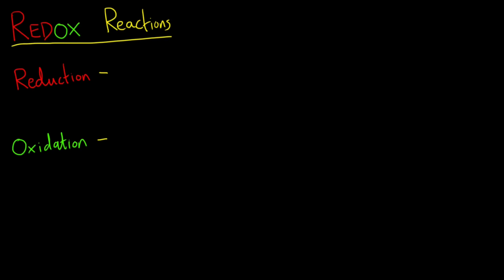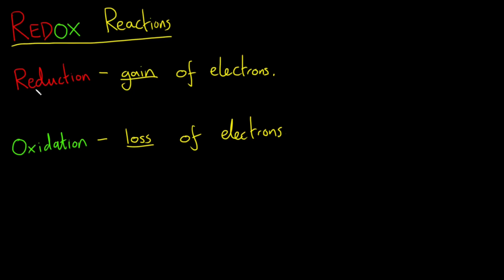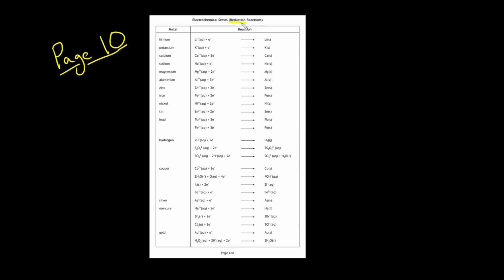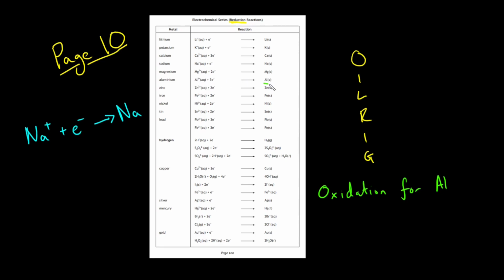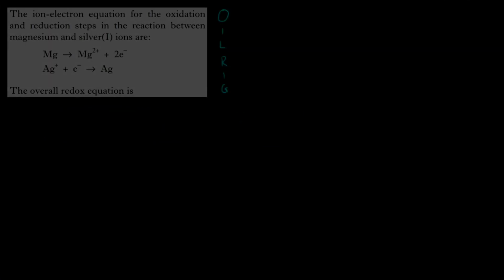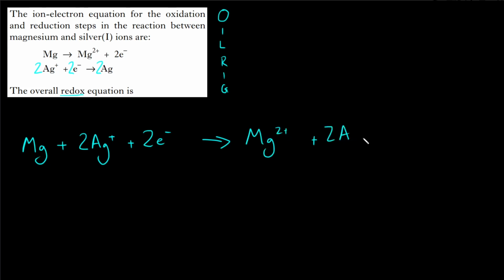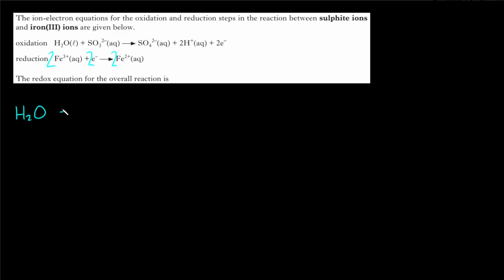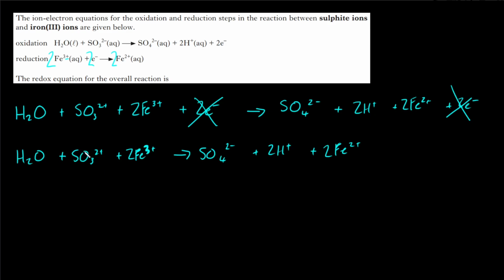Writing Redox Equations